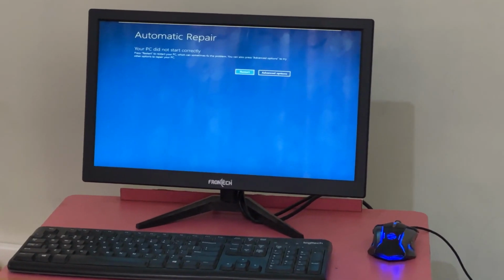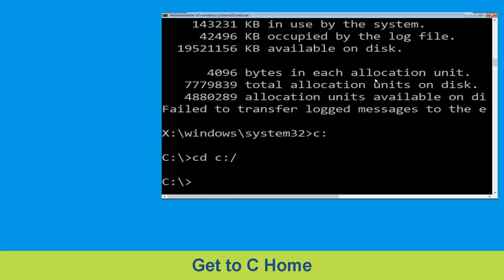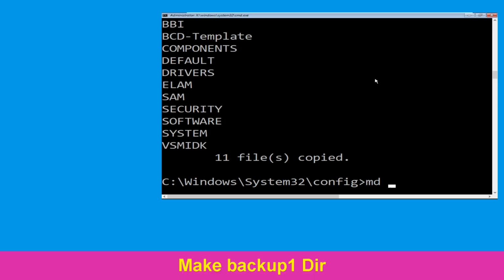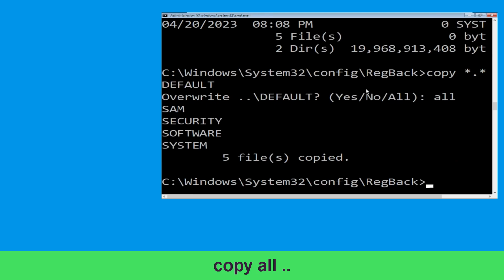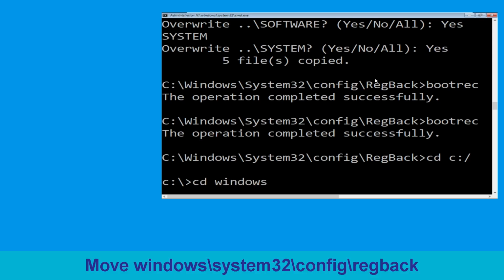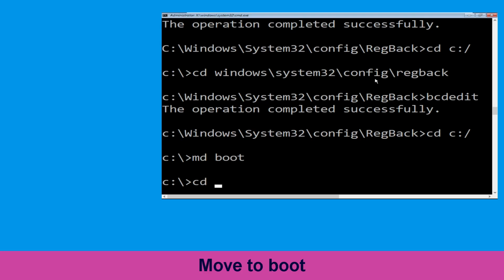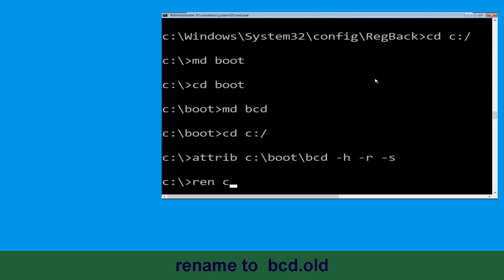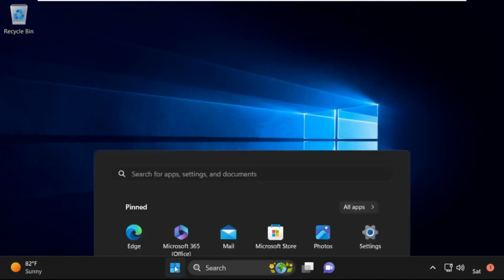How to Fix KERNEL_LOCK_ENTRY_LEAKED_ON_THREAD_TERMINATION Blue Screen Error Windows 11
• IRQL_NOT_LESS_OR_EQUAL Error
• BAD_POOL_CALLER Error